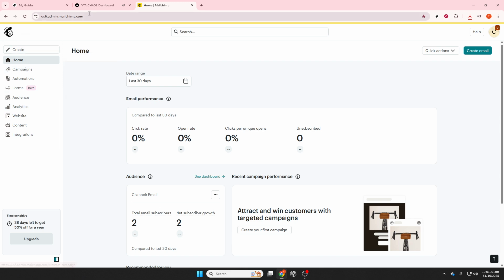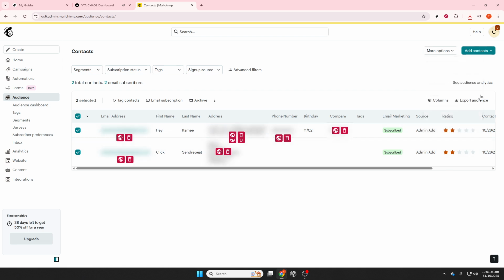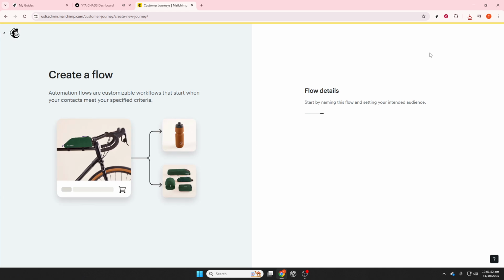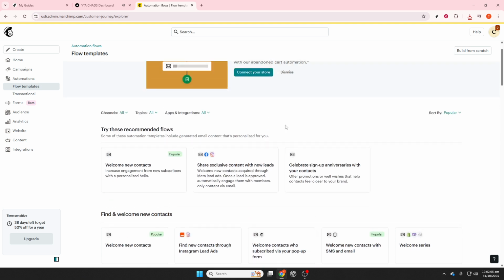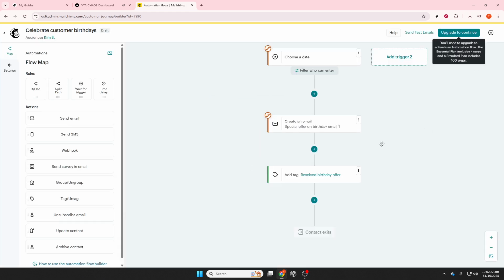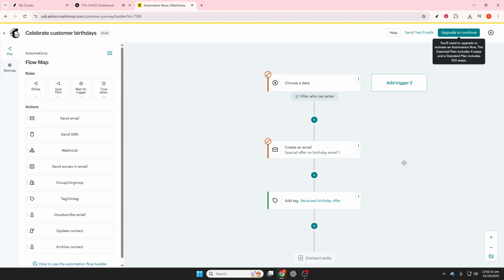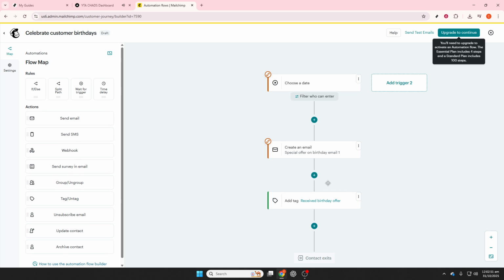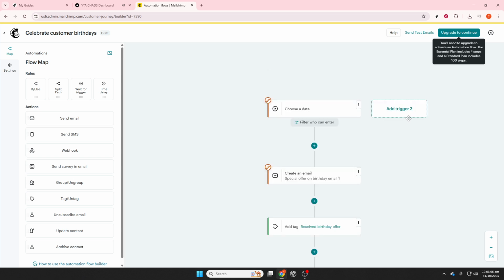How To Create A Mailchimp Birthday Email Marketing Series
Want to send personalized emails that get 4X the clicks of a regular campaign? The Birthday Email Automation Series is your answer!

In this FULL STEP-BY-STEP MAILCHIMP GUIDE for 2025, I'll show you exactly how to set up a "set it and forget it" automated email journey that delights your subscribers and boosts sales on their special day.

We will cover everything, from collecting the crucial date of birth information to building a multi-step automation using Mailchimp's Customer Journey builder.

What You Will Master in This Video:

Collecting the Data: How to add the necessary Birthday Merge Tag field to your signup form (and how to collect it from existing subscribers!).

Building the Journey: Setting up the Customer Journey automation with the specific "Birthday" trigger.

Creating a 2-Step Series: How to send a pre-birthday reminder (e.g., 7 days before) and the "Happy Birthday" email (on the day).

Troubleshooting: Common issues and Mailchimp's plan requirements for automations.

This is a must-watch for any e-commerce store owner, service provider, or creator looking to leverage personalization for better customer loyalty and revenue!

🎁 Get the FREE Birthday Email Subject Line Swipe File! [Link to your freebie]